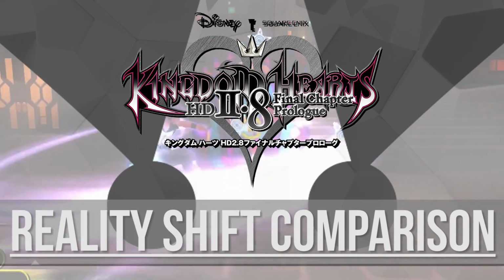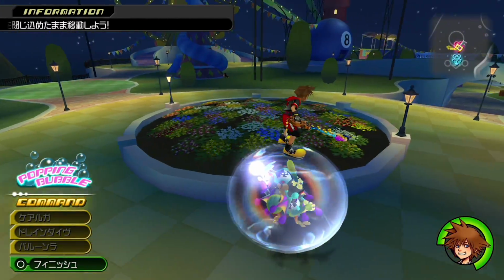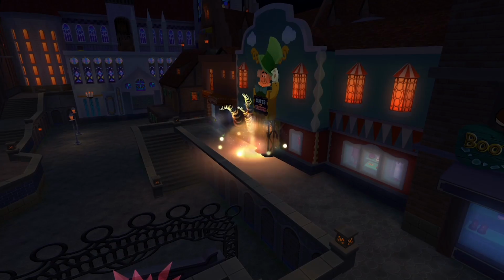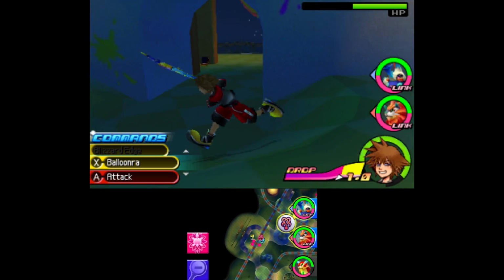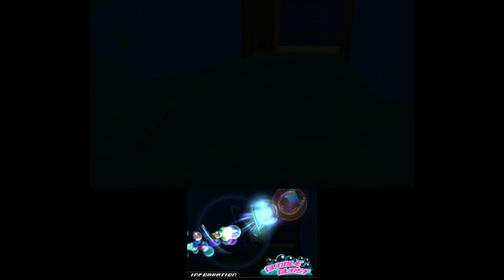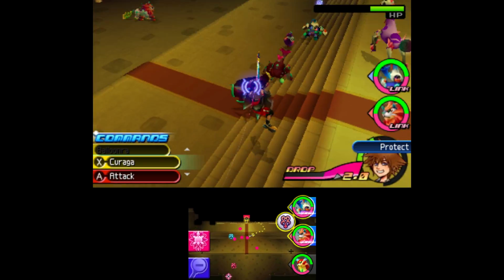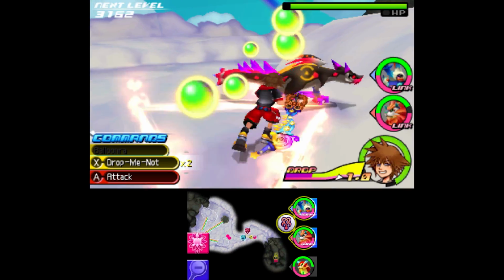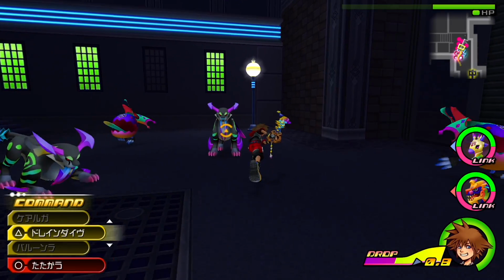Kingdom Hearts 2.8 - ALL Reality Shifts With 3DS Comparison - Dream Drop Distance HD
Today we'll be taking a look at all of the Reality Shift moves in Dream Drop Distance HD and comparing them to the 3DS Version of DDD.